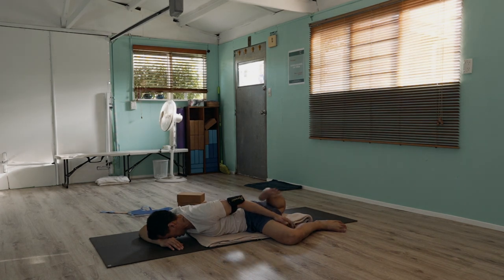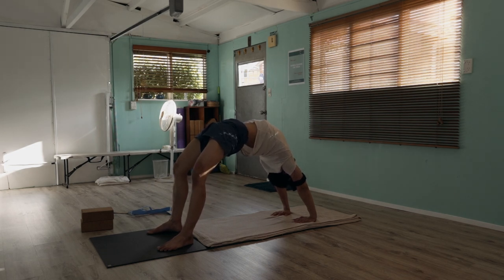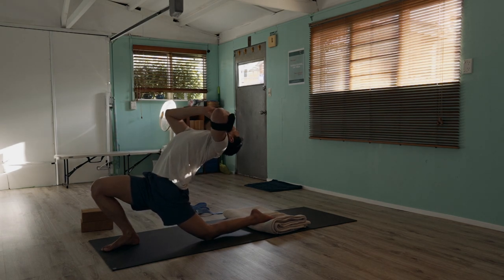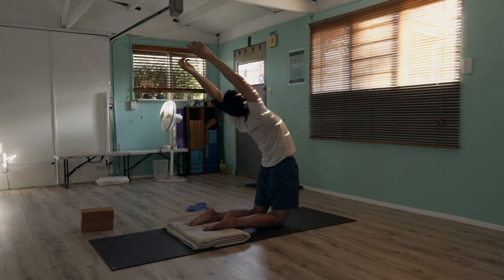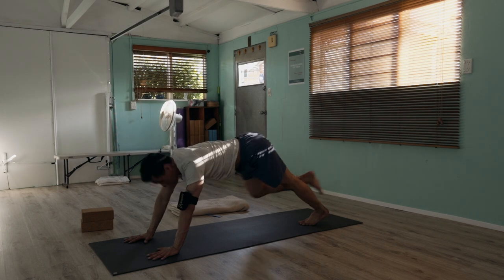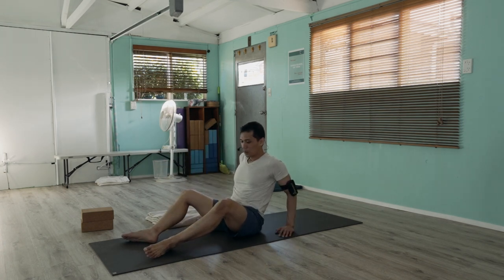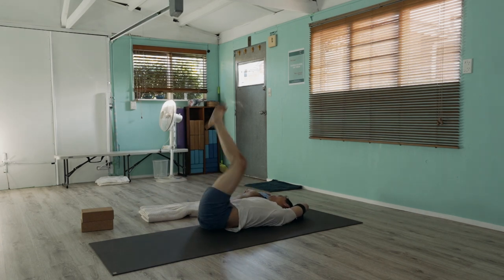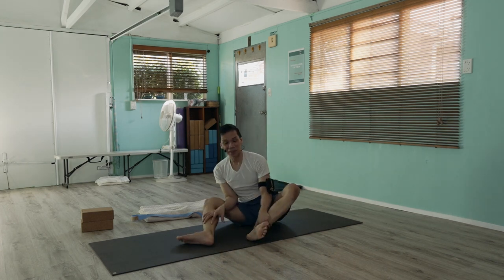Yoga Class Part Two: Advanced Asana and Philosophy // Class and Lecture